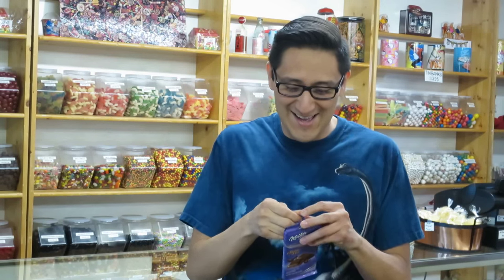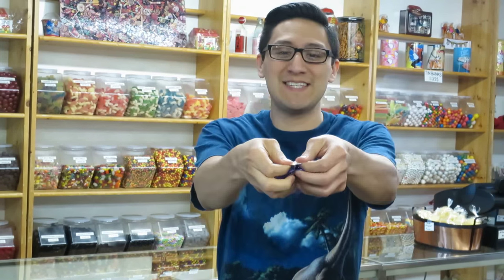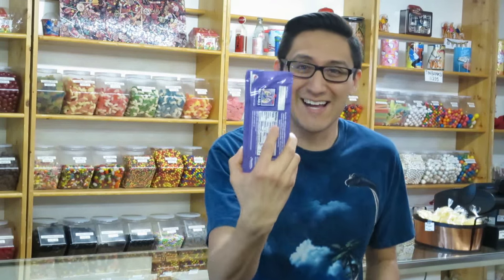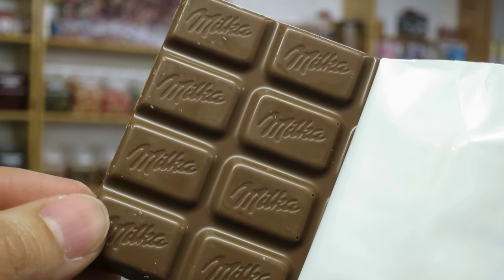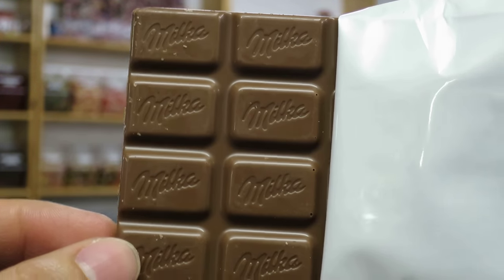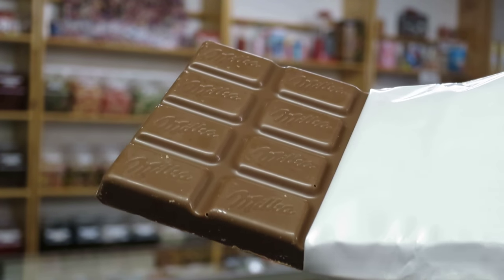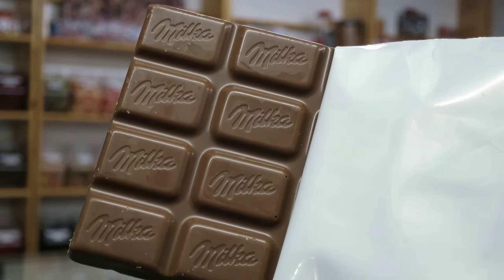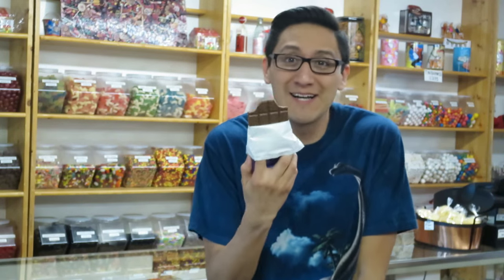Milka // TheCandyGuy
I have Milka for the first time and share a little about its long history. (I say 1926, but mean 1826)

Location:
Penny Candy Store
10221 Live Oak Blvd.